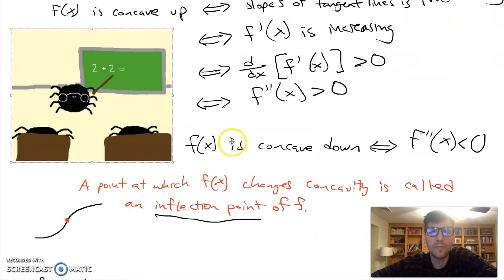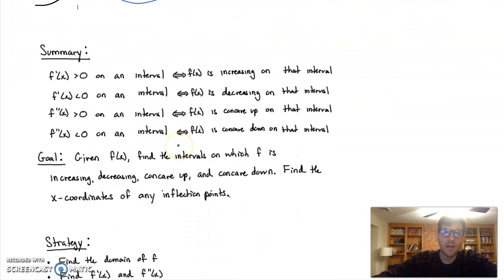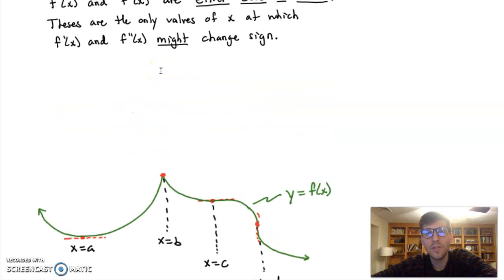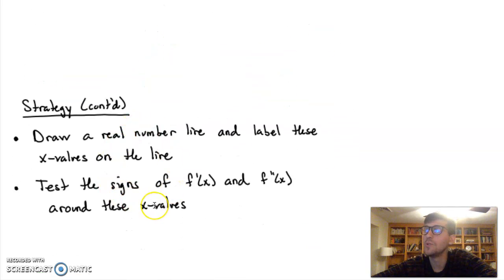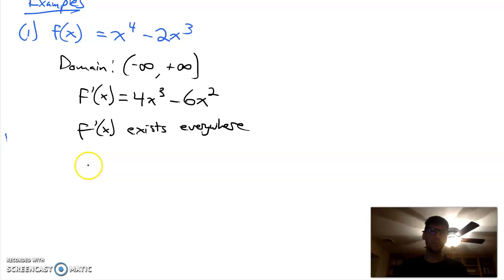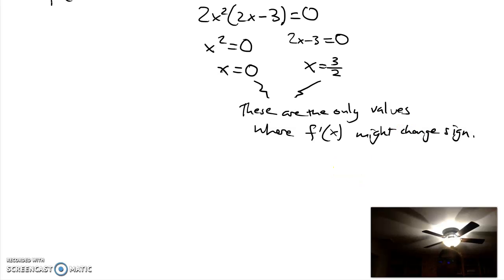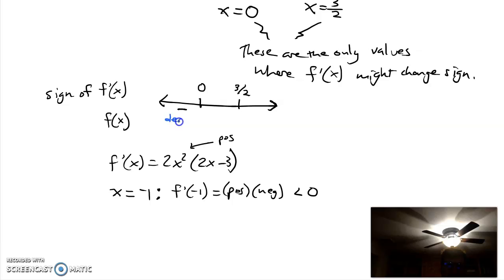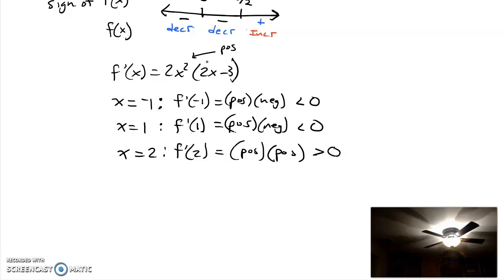Honors Calculus Friday 2/12/21 Asynchronous